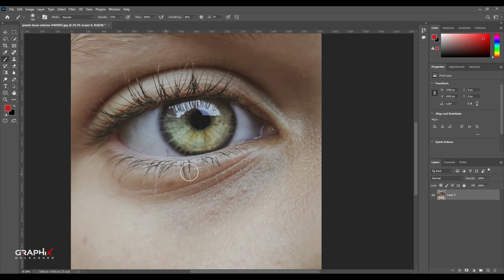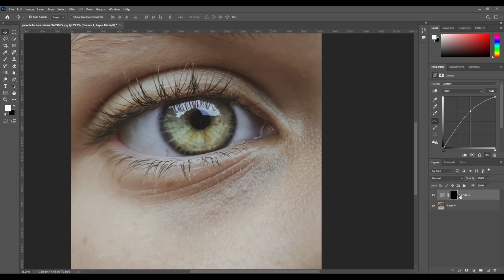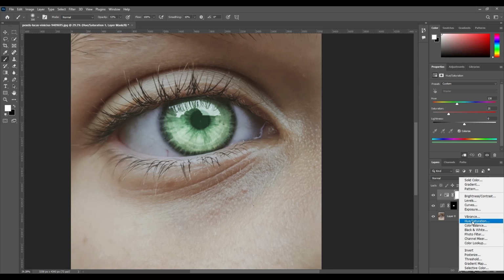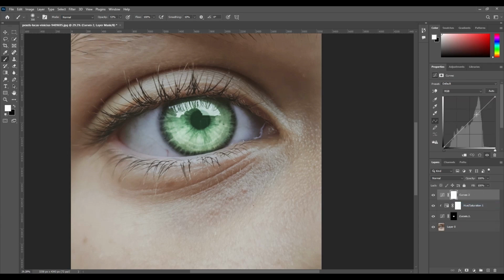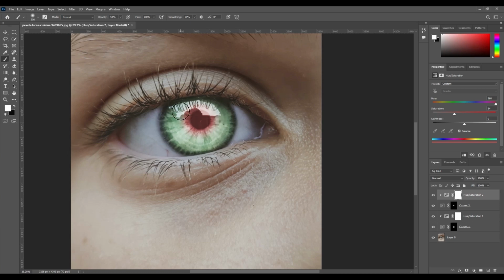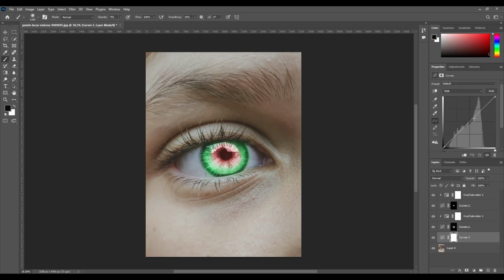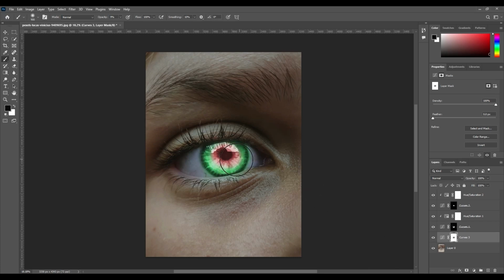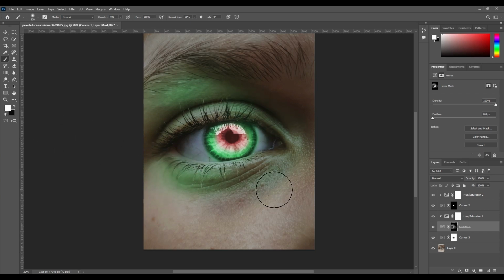Chage Eyes Color in Photoshop | How to create Glow eyes in photoshop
Learn How to Creatively Color Eyes in Photoshop! Add more than one color easily by just using the concept of the Hue/Saturation adjustment layer with 'Colorize!'
Chapters :
00:00 intro
00:20 how to create curves in photoshop
01:10 how to make hue saturation  layer in photoshop
02:16 how to change eyes color
03:00 how make eyes glow